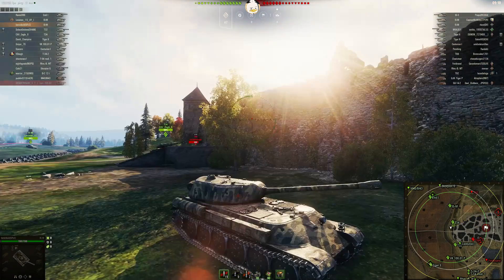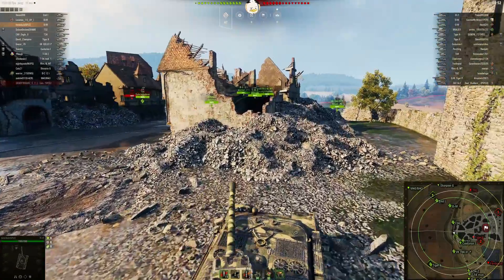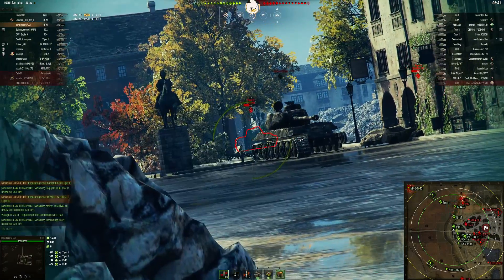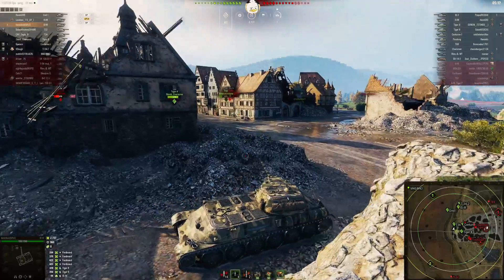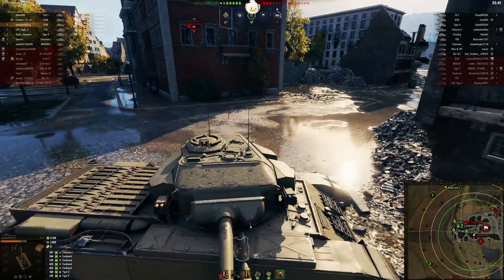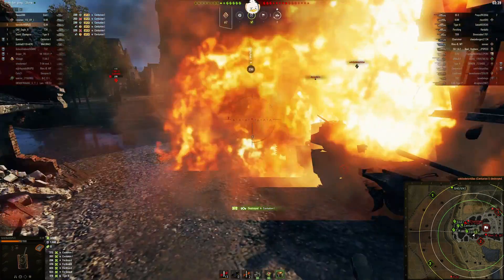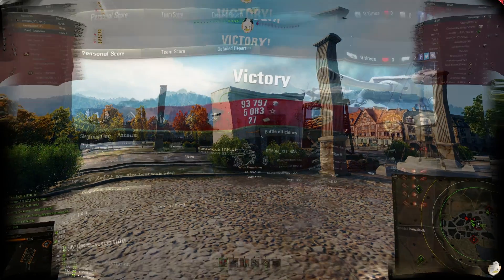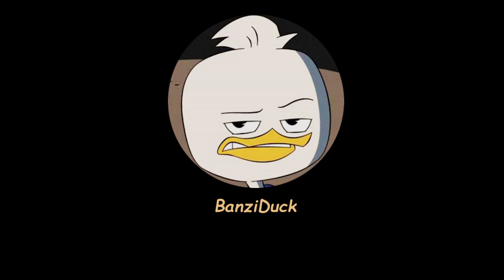IS-M on Siegfried Line